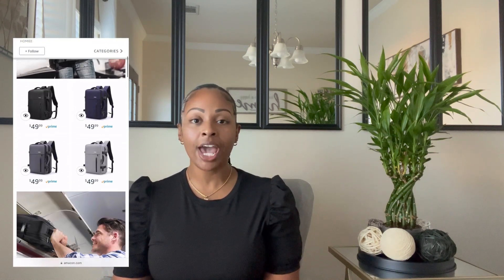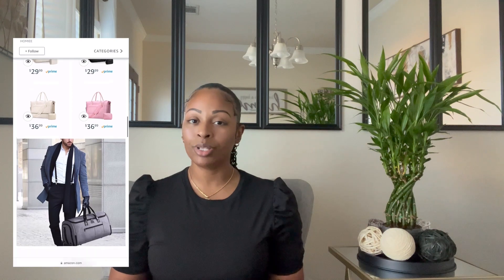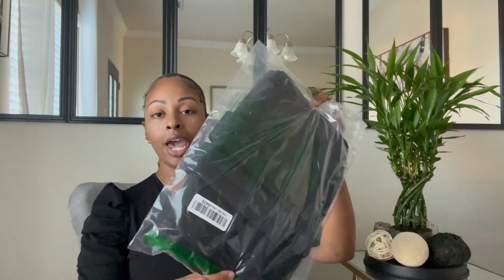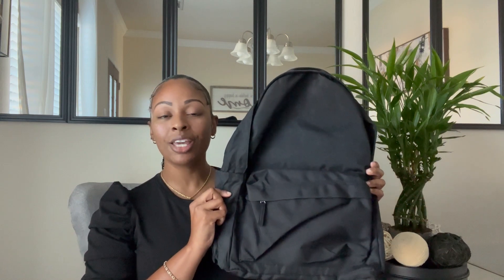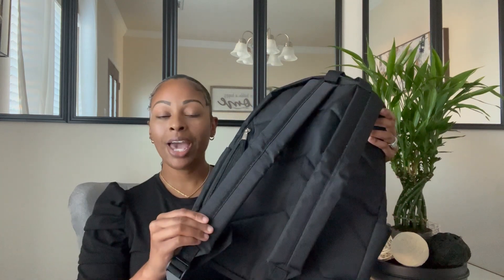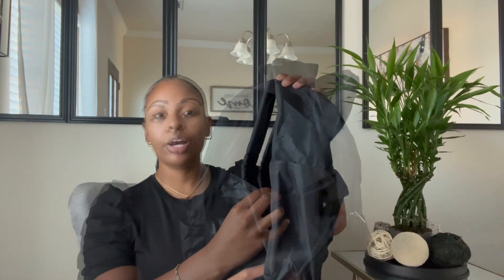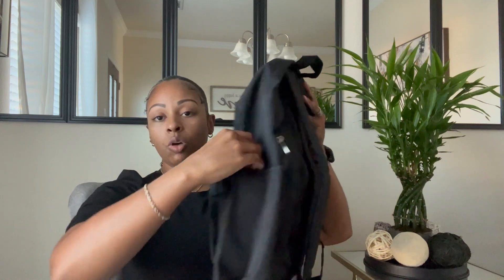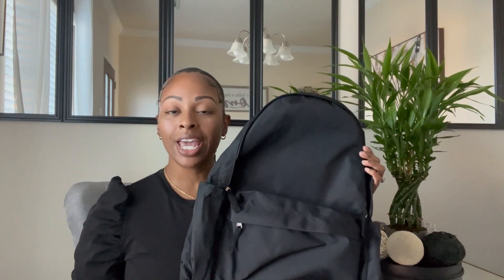Lightweight Casual Laptop Backpack | Unboxing & Review| Ft. Homiee Amazon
Product Reviewed: Homiee Lightweight Casual Laptop Backpack

Hey guys! I hope you enjoyed the unboxing and review of the Lightweight Casual Laptop Backpack from Homiee. I've been loving my new Lightweight Casual Laptop Backpack and wanted to do a quick video to share my initial thoughts after unboxing.
Have you purchased from Homiee?? What did you get?  How do you like it???Let’s discuss in the comments.